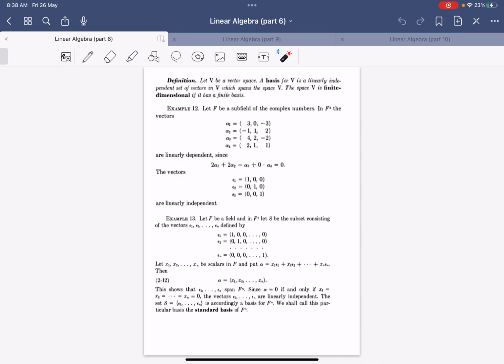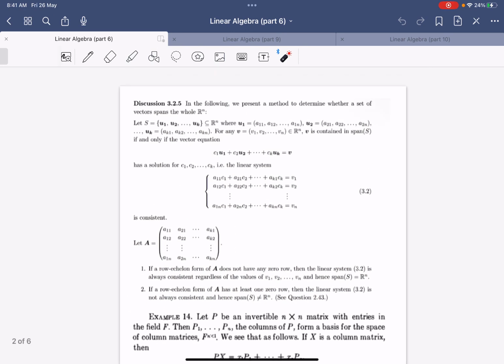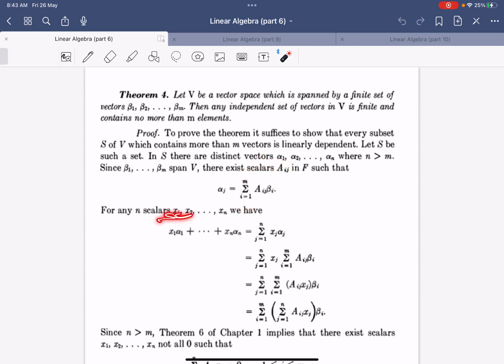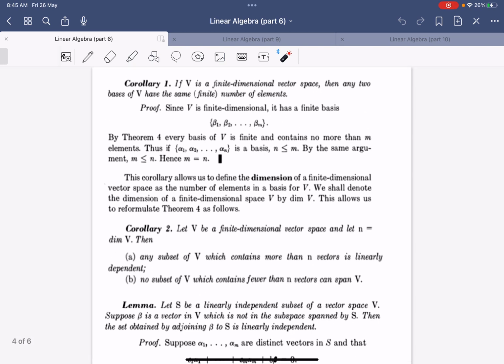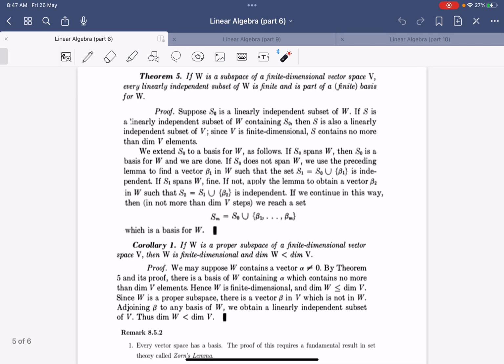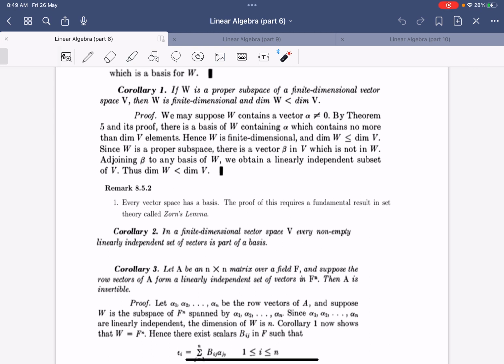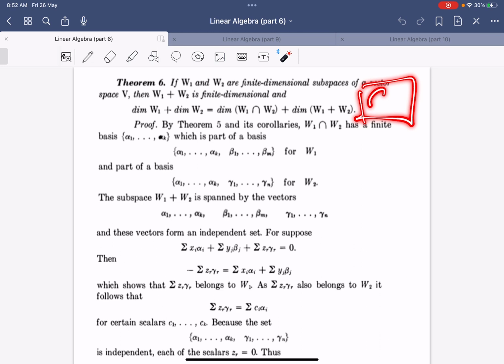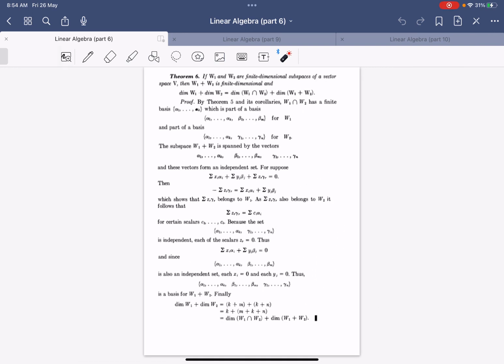Linear Algebra Lesson 6 - Basis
This bitesize video will teach Linear Algebra Lesson 6 - Basis

1. WSQ - Statistics Fundamental Training for Beginners

1. Statistics Fundamental Training